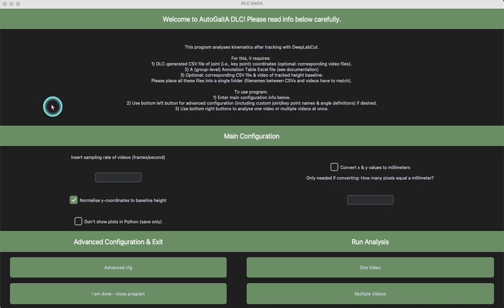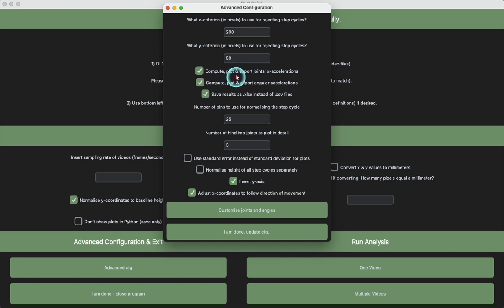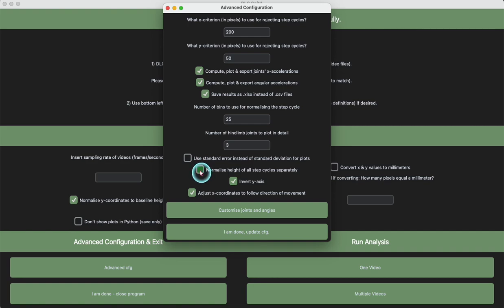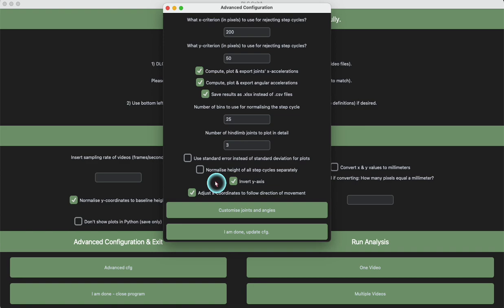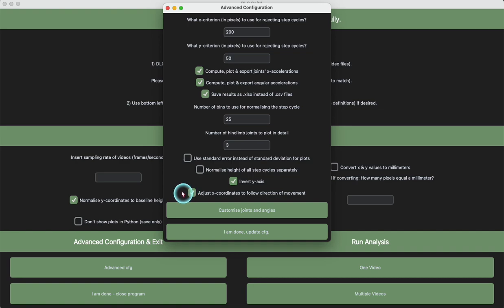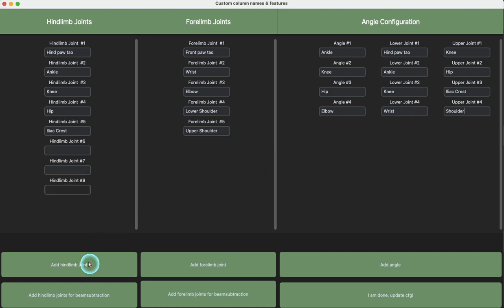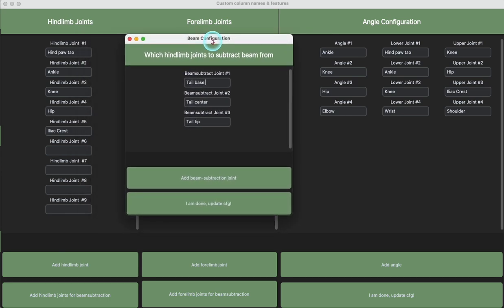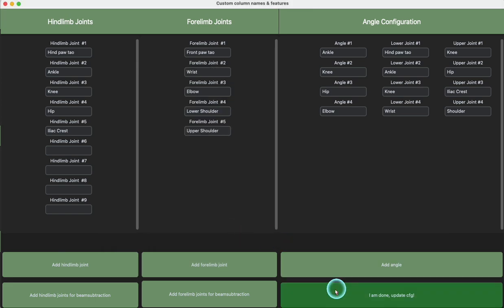OUTDATED (pre v0.4.0) - AutoGaitA DLC Advanced Configuration Tutorial - for Archive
OUTDATED (pre v0.4.0) Tutorial on the advanced configuration of AutoGaitA DLC